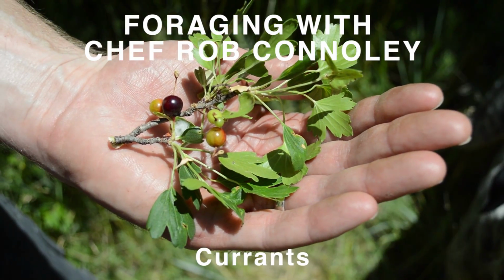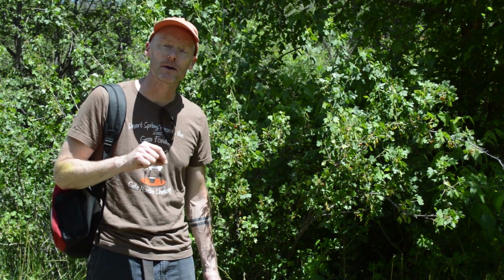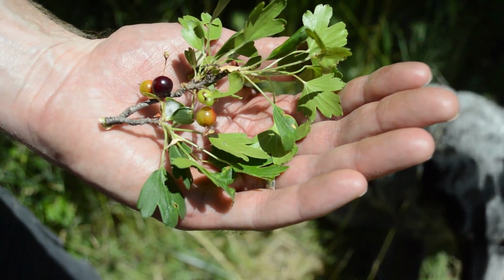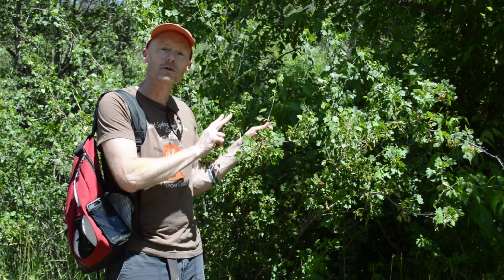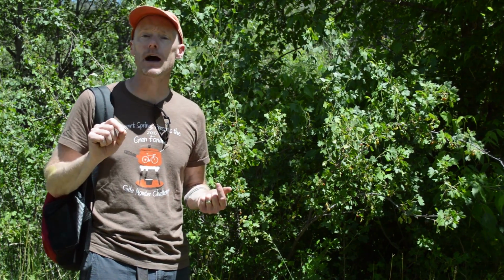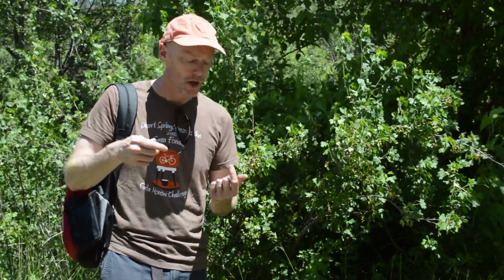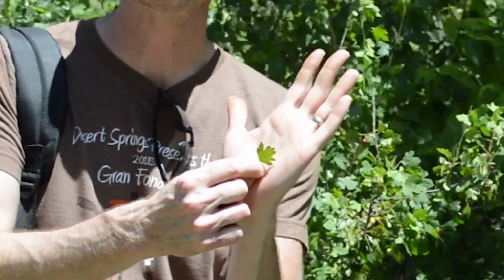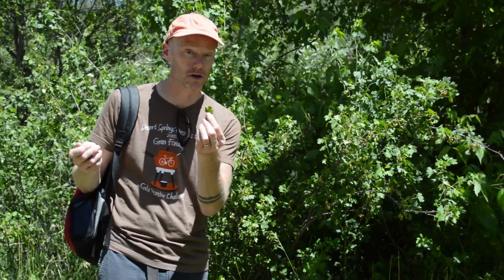Foraging with Chef Rob Connoley, Acorns & Cattails Cookbook, Seg 7: Foraging teams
This segment is a companion to Acorns & Cattails: A Modern Foraging Cookbook by SkyHorse Publishing (Sept, 2016)